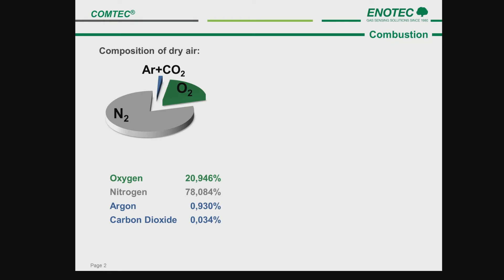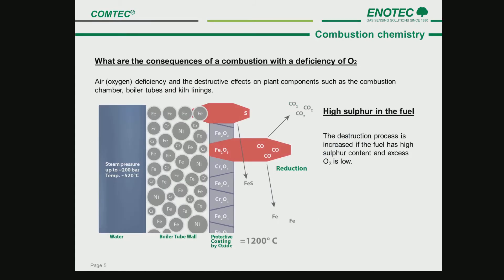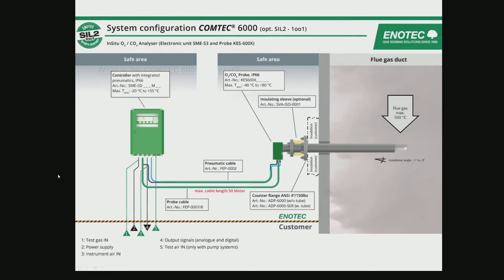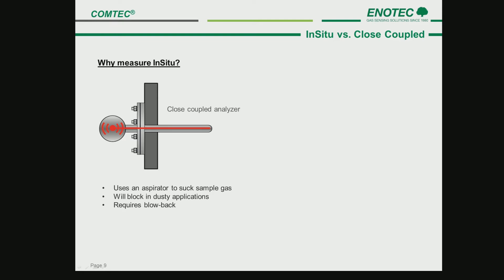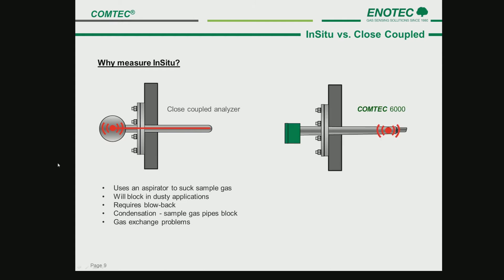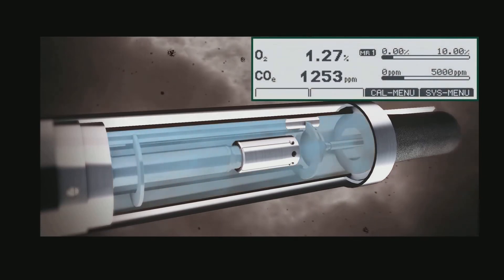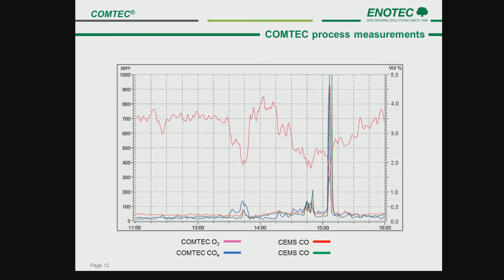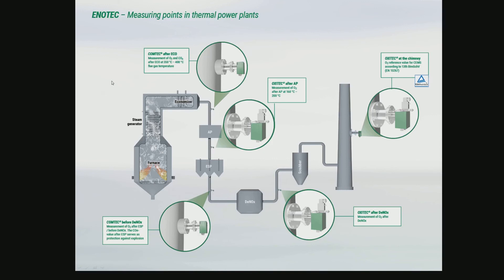ENOTEC - COMTEC Training